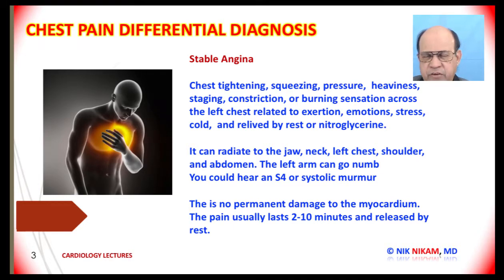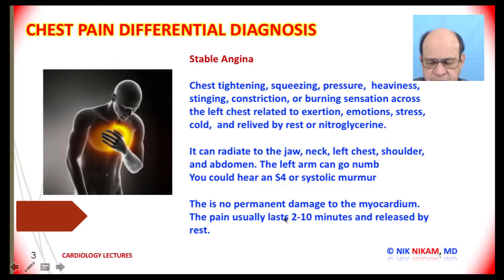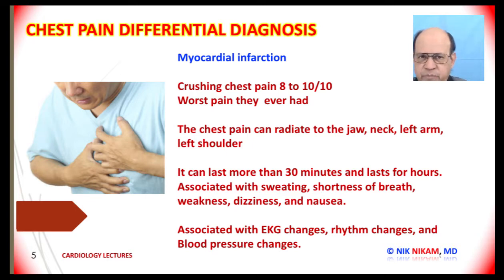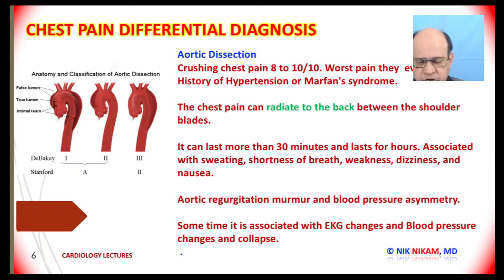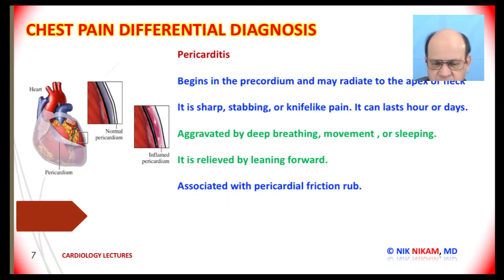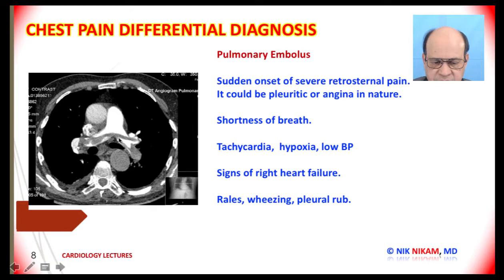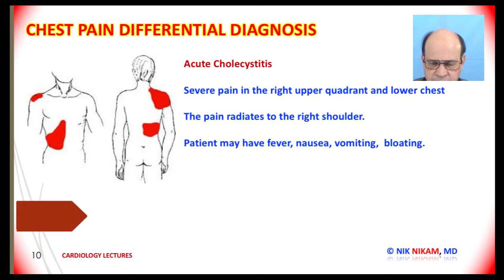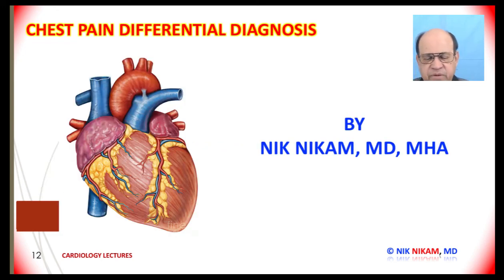CHEST PAIN | Various causes by Dr. Nik Nikam